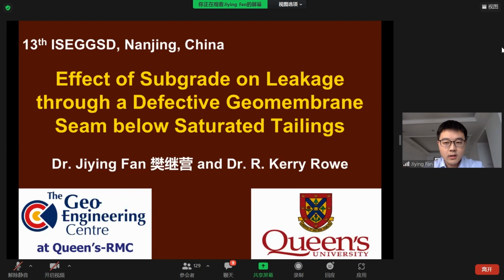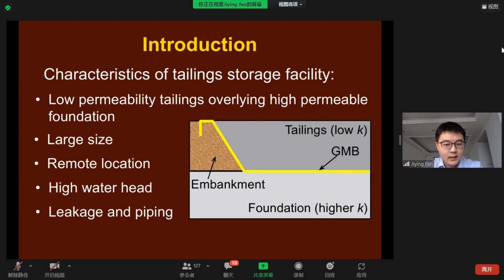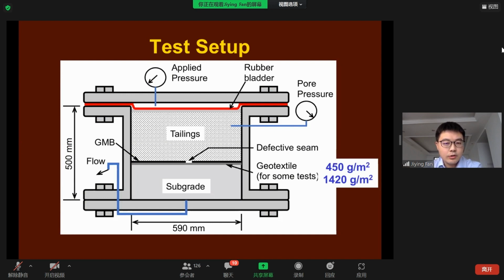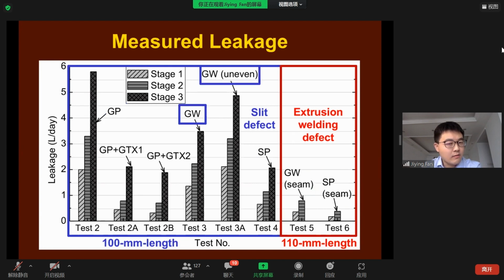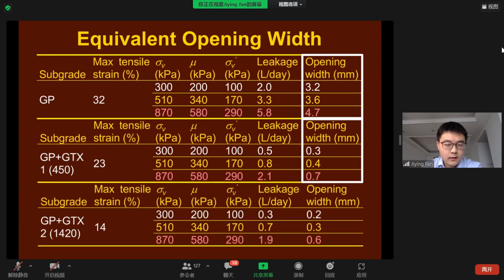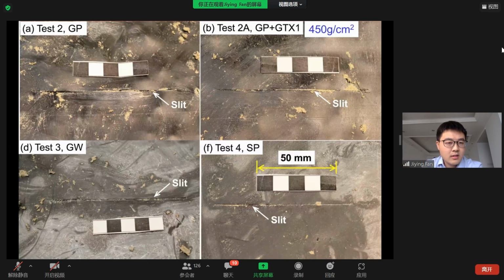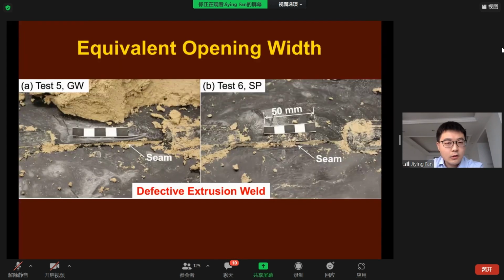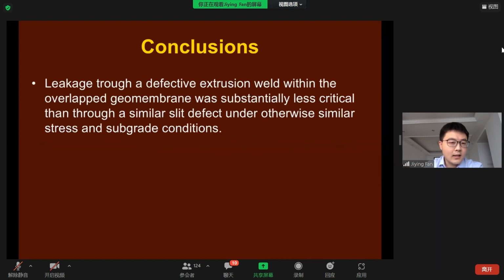[13th ISEGGSD] Jiying FAN (Queen’s University) | ISEG International Symposium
Speech "Opening Width of a Defective Liner Seam in a Tailings Storage Facility" by Jiying FAN (樊继营) (Queen’s University), presented at the 13th International Symposium on Environmental Geotechnology and Global Sustainable Development, 7th–9th December 2022, Nanjing, China.